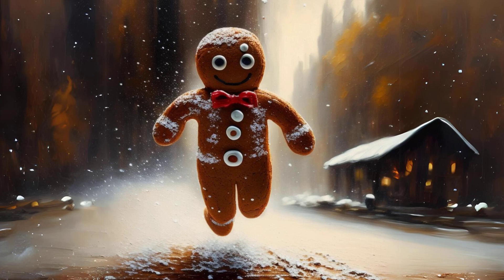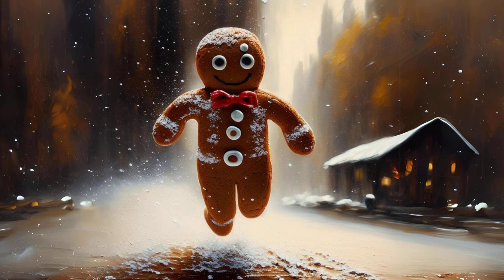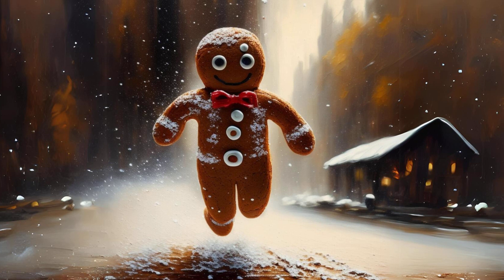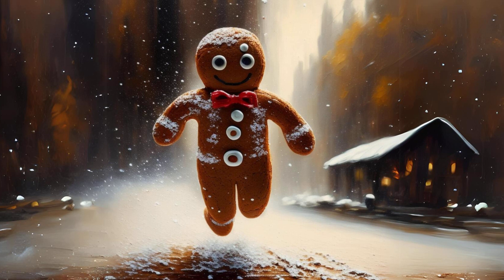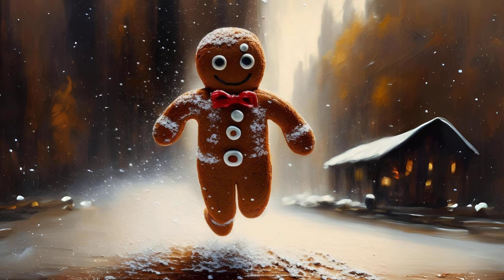Fairy Tale - The Gingerbread Man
Audio story for Fairy Tale - The Gingerbread Man

"The Gingerbread Man" is a whimsical and adventurous tale that begins in a kitchen where a cook decides to bake a variety of gingerbread shapes for little boys and girls, and a special gingerbread man for little Bobby. She meticulously crafts the gingerbread man with care, giving him caraway seed eyes, a raisin mouth, and even a sugary hat. However, upon baking, the gingerbread man comes to life, embodying a mischievous spirit that the cook had sensed during his creation.

As soon as the oven door opens, the gingerbread man seizes his chance for freedom, leaping over cakes, evading the cook, and chanting, "Run, run, fast as you can. You can't catch me, I'm the Gingerbread Man!" His escape leads him on a daring adventure through the garden, where he cleverly avoids capture by Mouser the cat, Towser the dog, and even causes a commotion that entangles the cat, the dog, and the cook in a chaotic scuffle.

Undeterred by his pursuers, the gingerbread man continues his flight, encountering Jocko the monkey by a tree in a field. Demonstrating his agility and wit, the gingerbread man climbs the tree to evade capture, but the monkey follows, leading to a tense moment at the treetop where the gingerbread man's fate hangs in the balance.

Just as Jocko is about to consume him, little Bobby arrives. Having been awakened by the commotion and intuitively feeling he is needed, Bobby commands Jocko to release the gingerbread man, who then plummets into Bobby's waiting arms. Despite the gingerbread man's pleas and the visible fear in his caraway seed eyes, Bobby, driven by hunger, begins to eat him, commenting on his disappearance with each bite until the gingerbread man exclaims his complete consumption.

This tale, filled with humor, action, and a hint of sadness, captures the imagination with its lively characters and the spirited gingerbread man whose desire for freedom and adventure is ultimately curtailed by his edible nature. It teaches lessons on the consequences of actions and the inevitable nature of certain outcomes, all while entertaining with its quick pace and clever escapes.